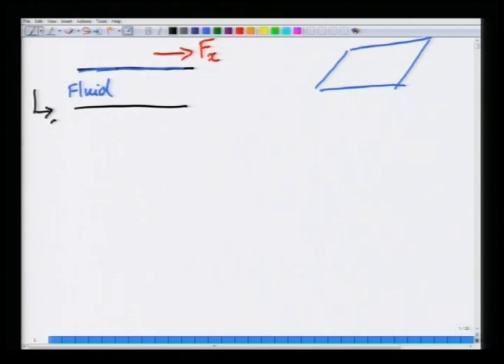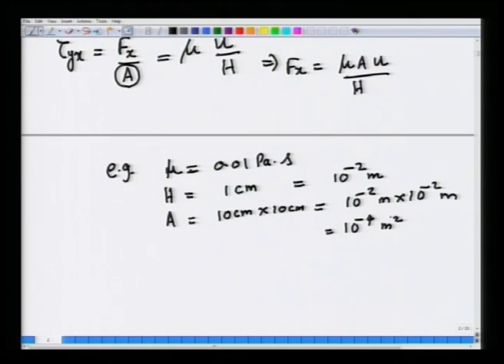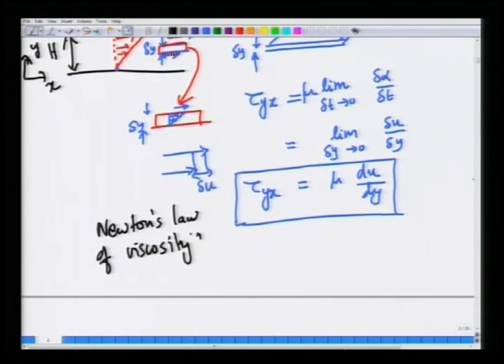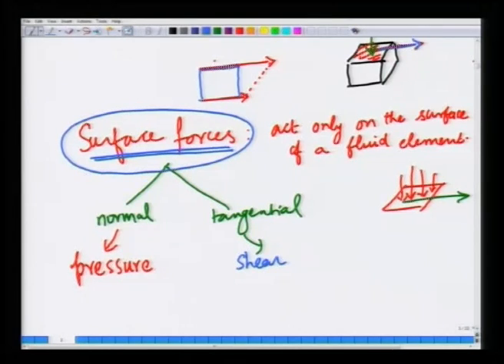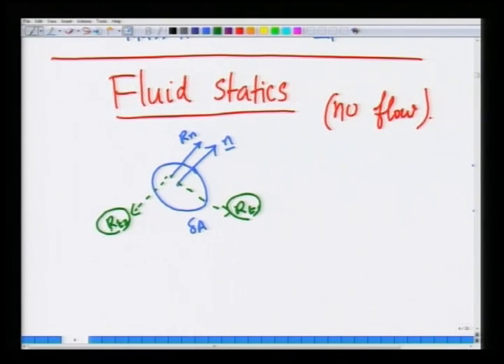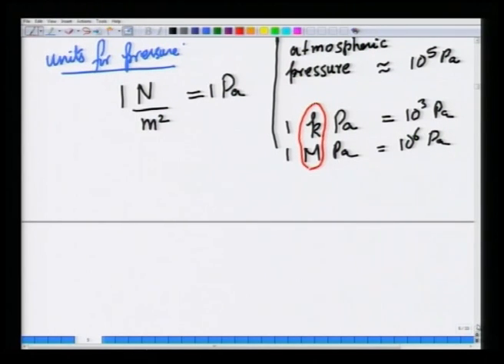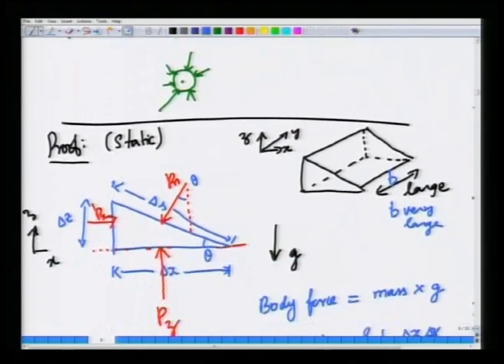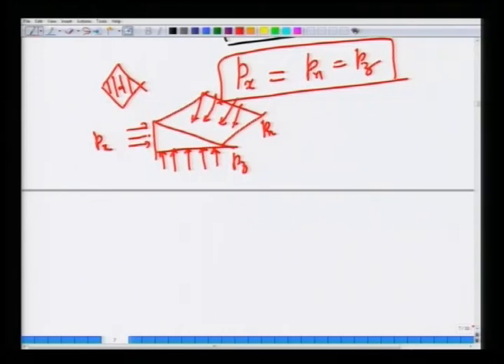Mod-01 Lec-05 Lecture-05